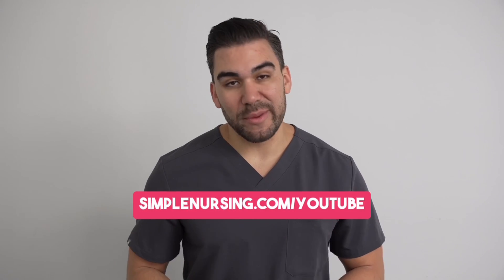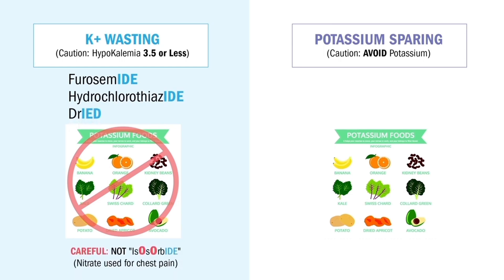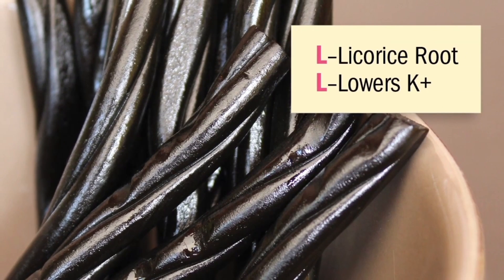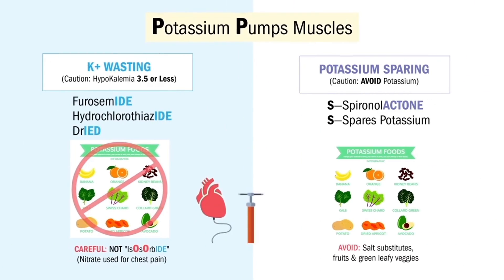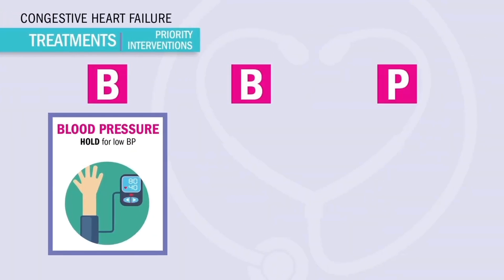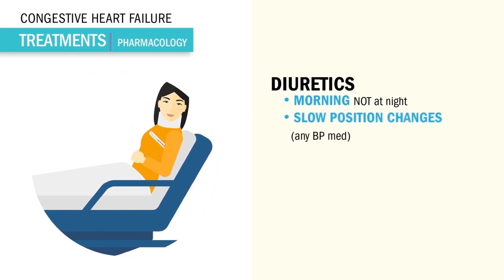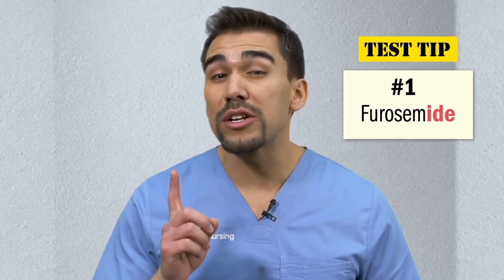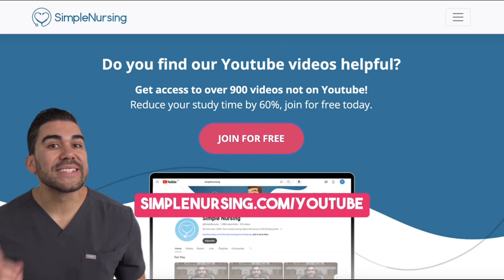Pharmacology - Diuretics (Loops, Thiazide, Spironolactone) for Registered Nurse RN & PN NCLEX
Nurses need to understand diuretic drugs, an important class that removes excess fluid through increased urination. Types are loops (furosemide), thiazides (HCTZ), potassium-sparing (Aldactone). Diuretic use can lead to dehydration, electrolyte imbalance. This video reviews how common diuretic medications work.

Key Moments:
0:00 - Overview of Diuretics and Heart Failure
0:39 - Potassium Wasting Diuretics
1:06 - Loop Diuretics and Heart Failure Symptoms
2:05 - Potassium Sparing Diuretics
3:01 - Potassium Abnormalities and Nursing Actions
3:48 - Key Nursing Considerations for Diuretics
4:27 - General Diuretic Tips for Exams
5:40 - Sodium and Diet Considerations
5:43 - Furosemide: Side Effects and Precautions
6:12 - Long-Term Risks of Diuretics
6:25 - Wrap-Up